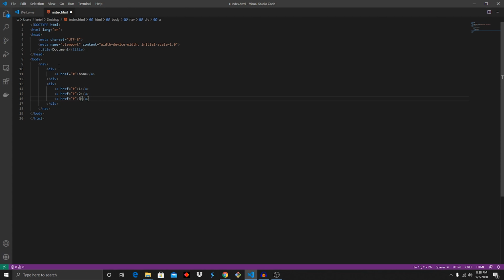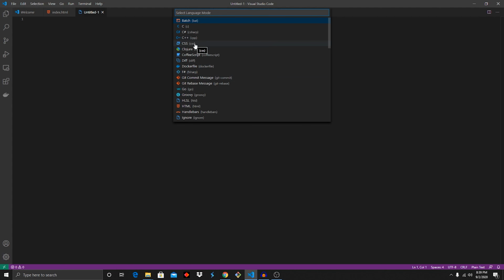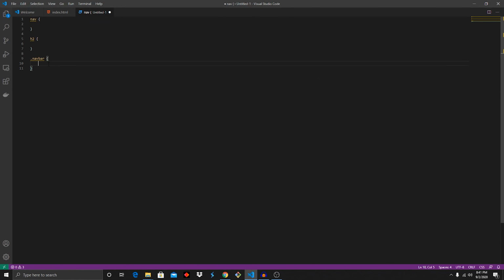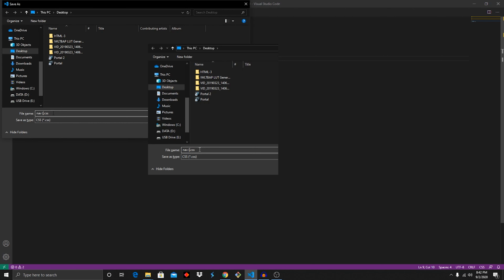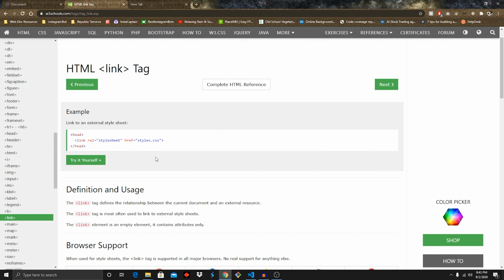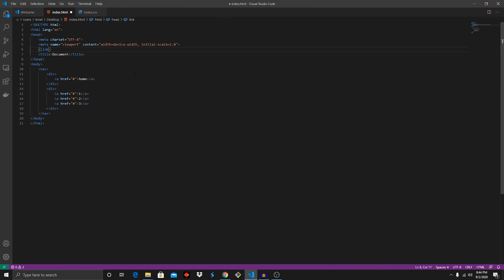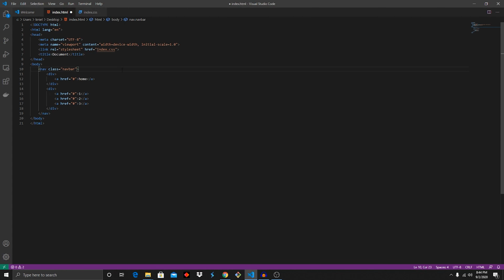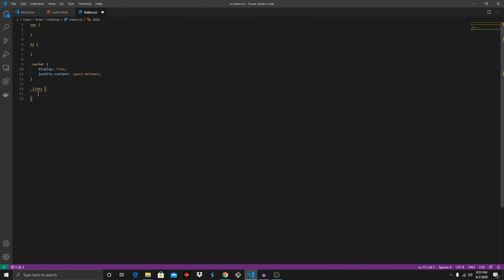How to build a navbar - HTML tutorial for beginners - part 4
A year later and we're back at another HTML video. Today we're going to learn how to build a navbar. When you're learning to code, especially in html, navbars can be fun to build. We won't get too fancy yet, but we're building a solid foundation so you can become a great Web Developer.